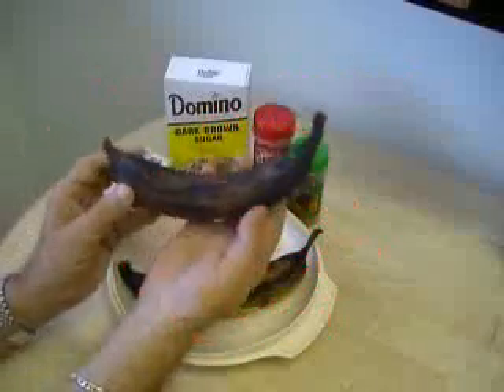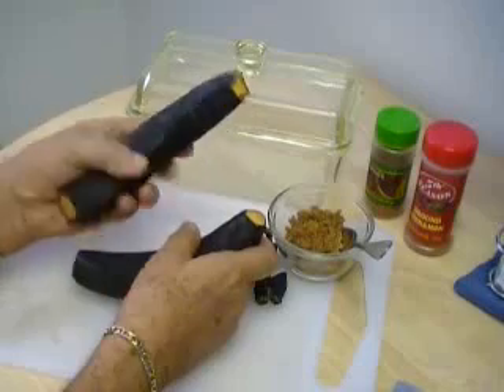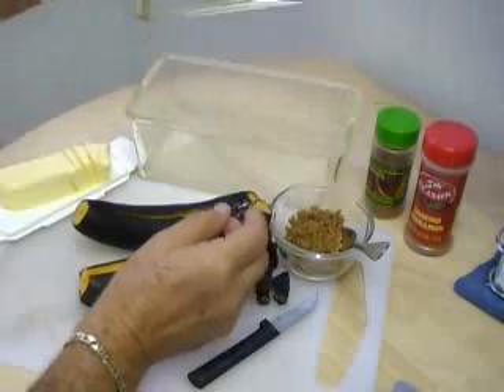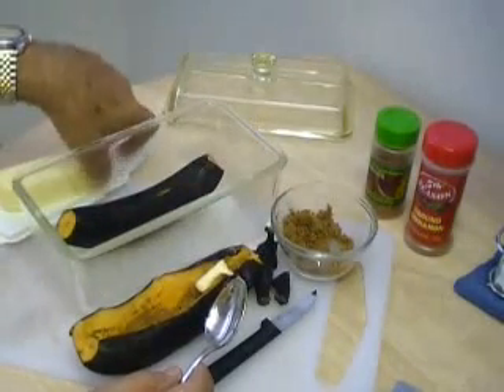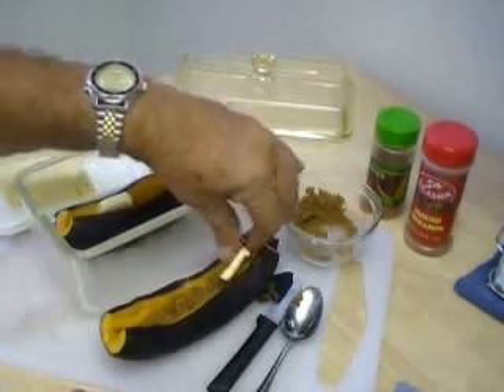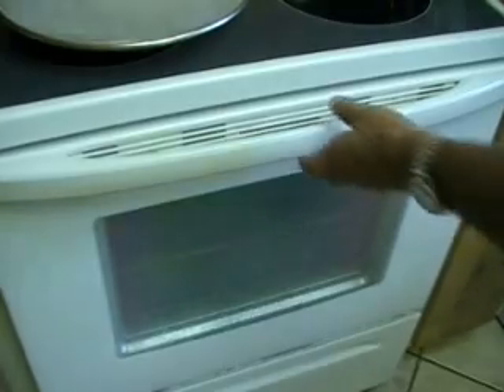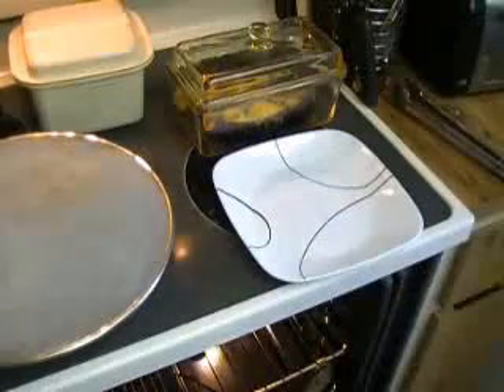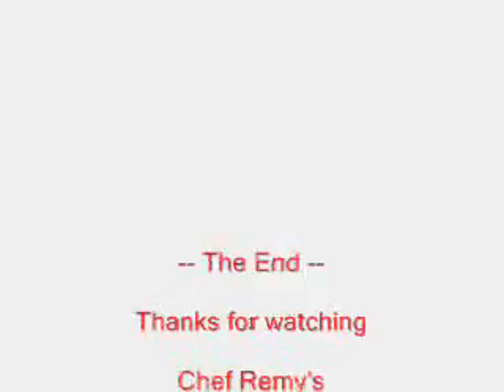How To Bake Ripe Sweet Plantains - Chef Remy Cooks!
In a week, savory Green Plantains turn yellow (sweet), then ultimately turn black (very sweet) to such a degree that folks are inclined to throw them away! Naw! Bake them with butter, nutmeg, and brown sugar and you shall have a wonderful side dish or even dessert. Chef Remy shows how to bake ripe plantains with the skins on. In another video Chef Remy shows how to bake ripe plantains with the skins peeled off. Try this way first for a quick, no mess, simple method.